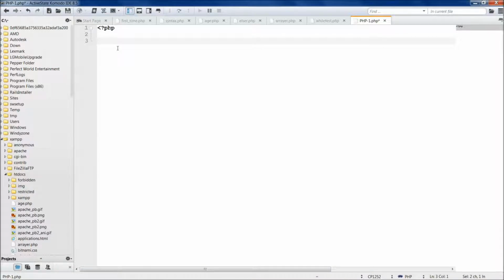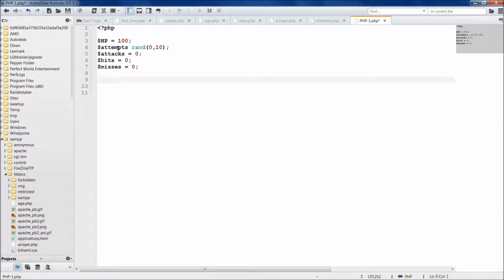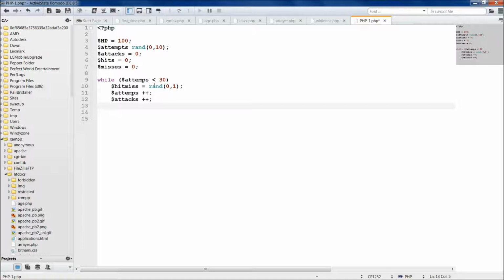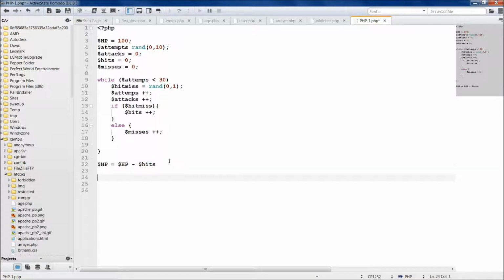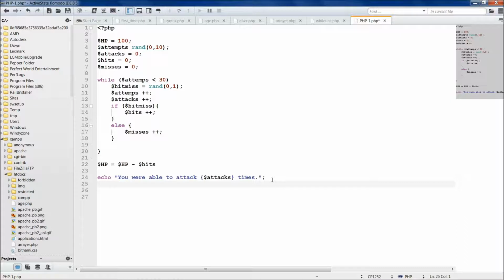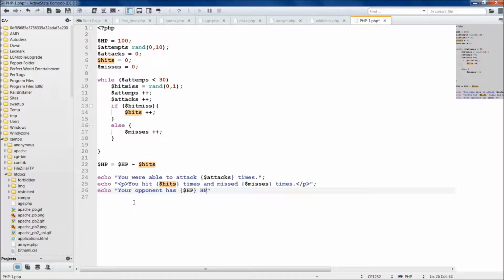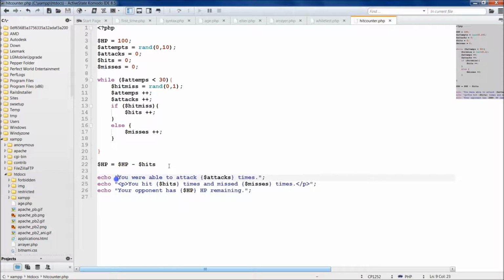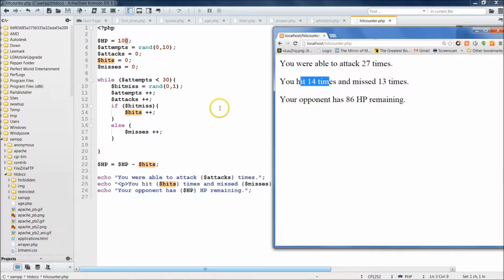PHP Programming - 8 - PHP Hit Point Tracker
PHP programming tutorial. Hit Point Tracker. Program a rudimentary hit point counter/tracker. The logic behind our hitpoint counter is what games like Pokemon, Dungeons and Dragons, and Final Fantasy use. PHP damage counter. PHP hit point tracker program.